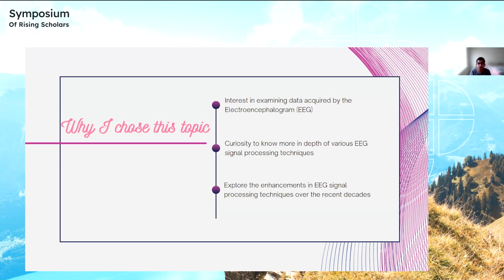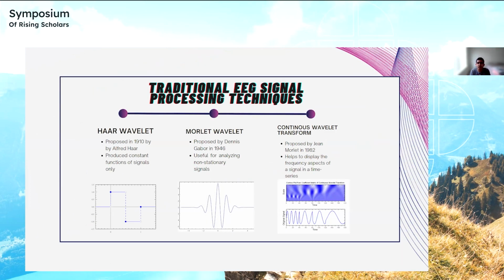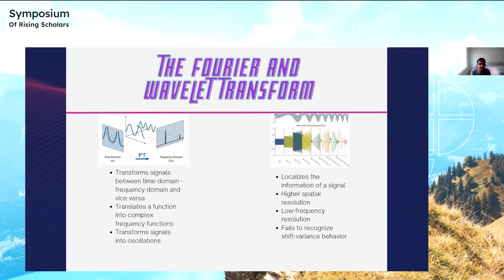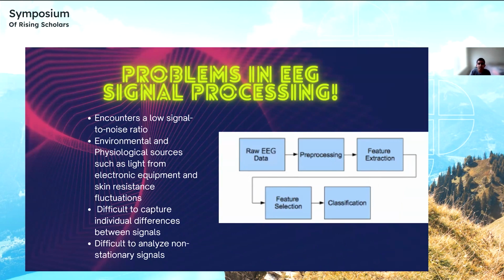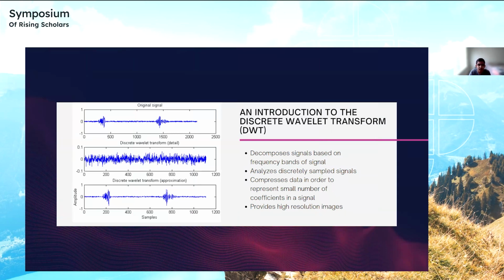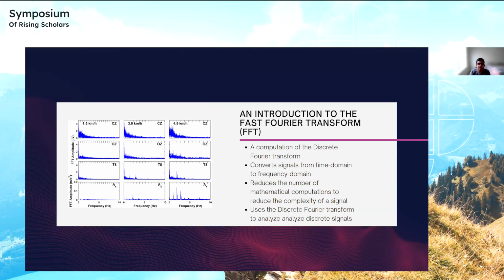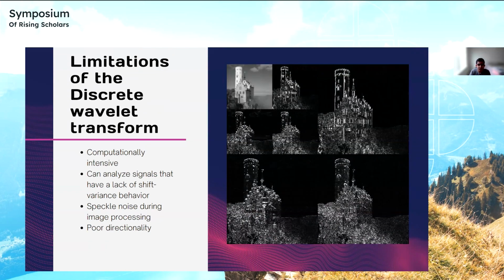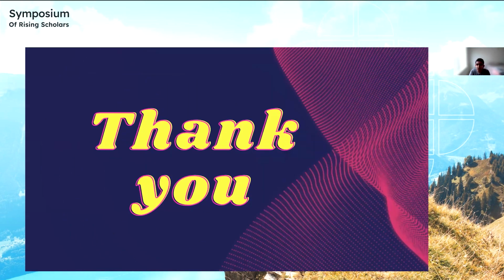EEG Signal Processing Presentation by Eashan Gani at Polygence's Symposium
‘The Implementations of the Discrete Wavelet Transform in EEG Signal Processing’ was a STEM Conference Talk delivered live by Eashan Gani at Polygence’s 10th Symposium of Rising Scholars in March 2024.